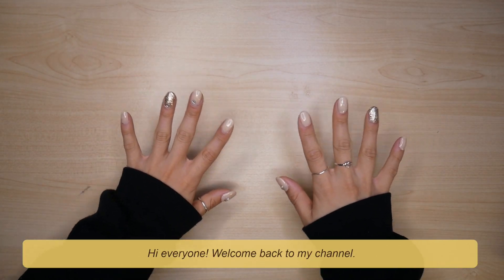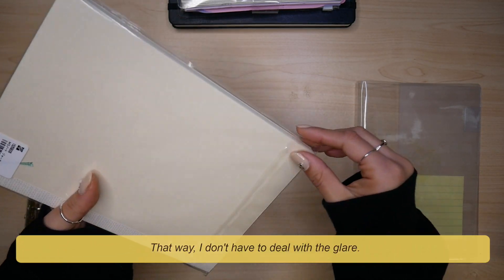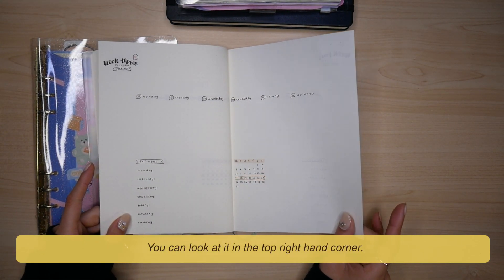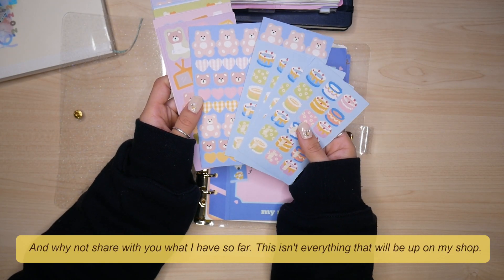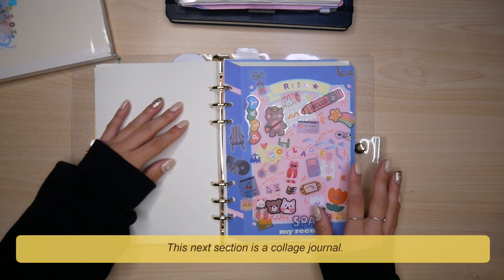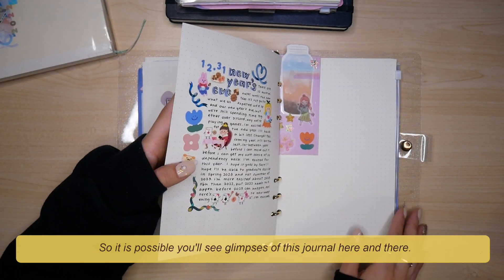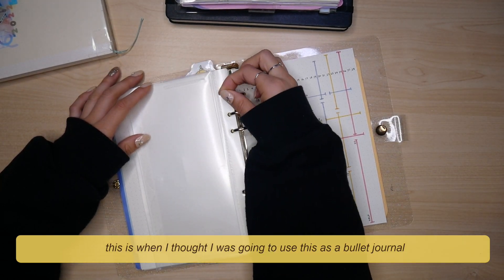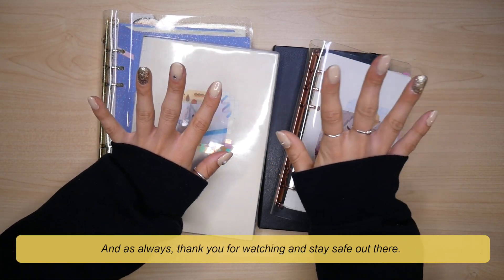my journal system for 2022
Hi everyone! In this video I share with you my journaling system for 2022. These are all the journals I will be using in 2022 :)

✧･ﾟ: *✧･ﾟ:*   m y   s t i c k e r   s h o p   *:･ﾟ✧*:･ﾟ✧

r i s a s  j o u r n a l